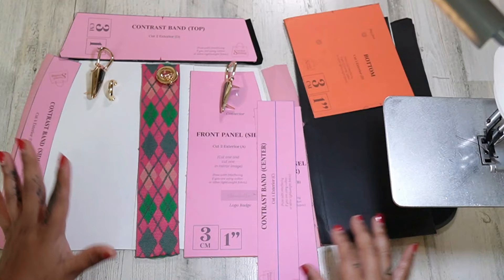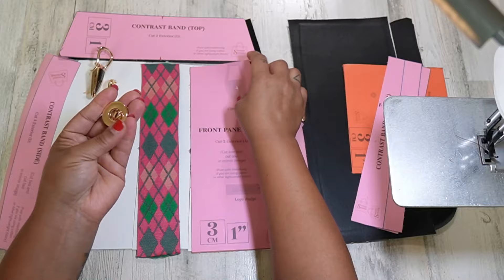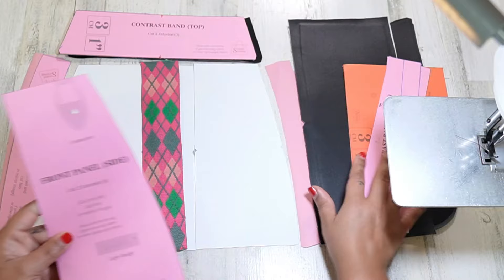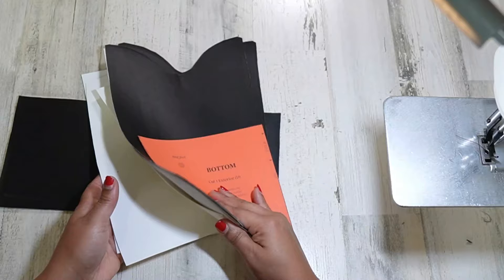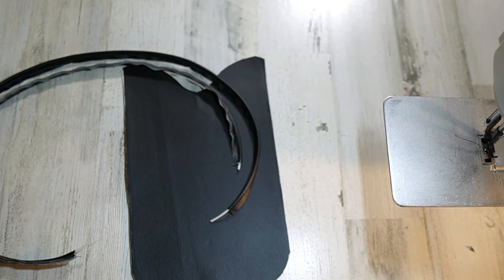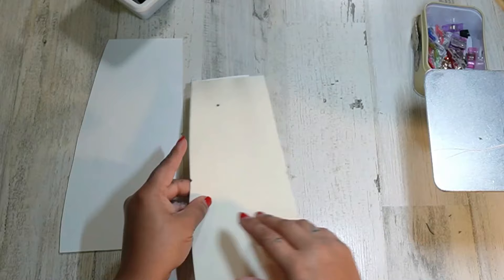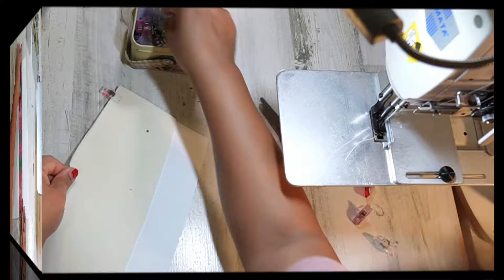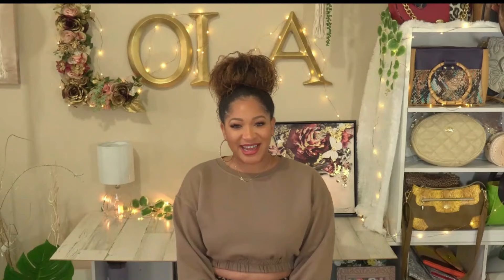Let's make the Claire by Shamballa! Get your snazzy webbing out!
Available in: 🇺🇸English, 🇫🇷French, 🇩🇪German and 🇨🇿Czech

MATERIALS

Pink Vinyl  & black water proof canvas

Like what you see? Donate $2 or more to help me have access to more patterns & better recording equipment so I can make my channel the best it can be!

My machine
YAMATA 2341 Cylinder arm